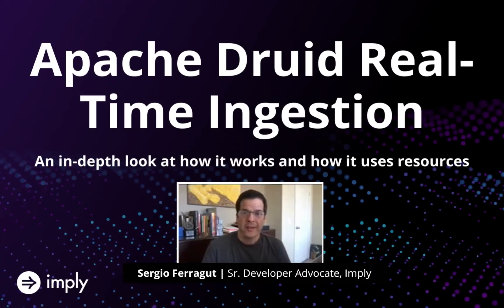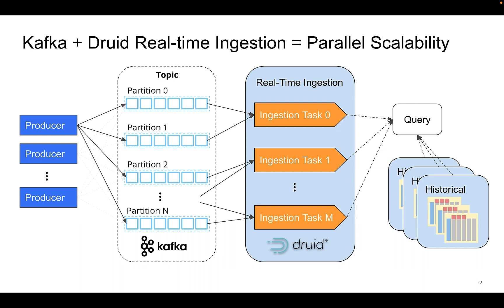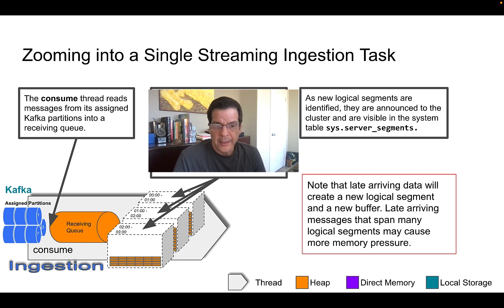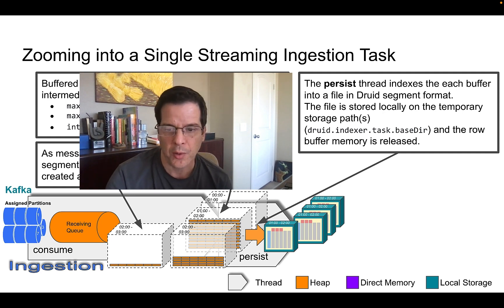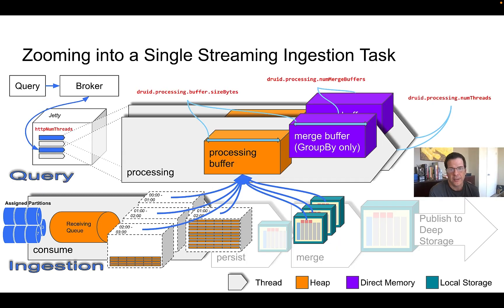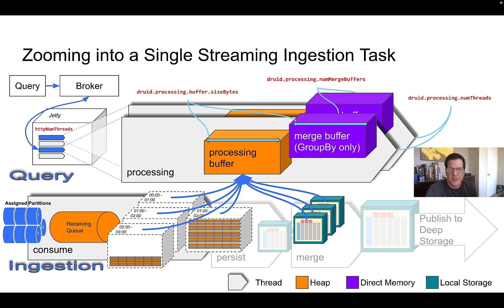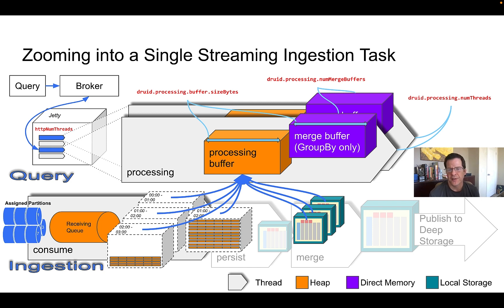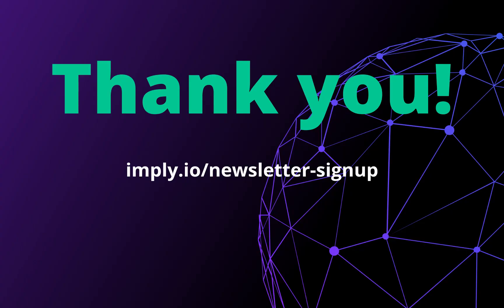Apache Druid Real-Time Ingestion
An in-depth look at how it works and how it uses resources.